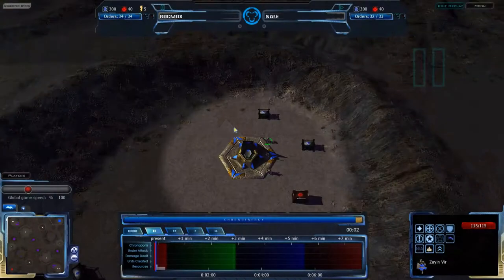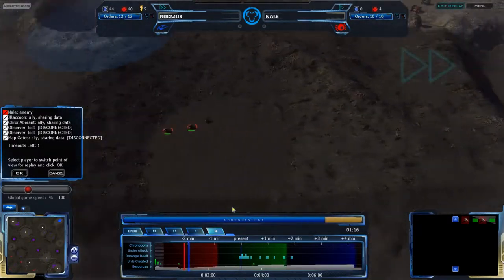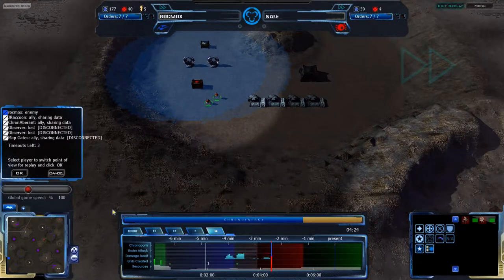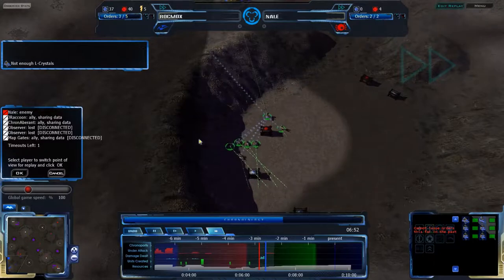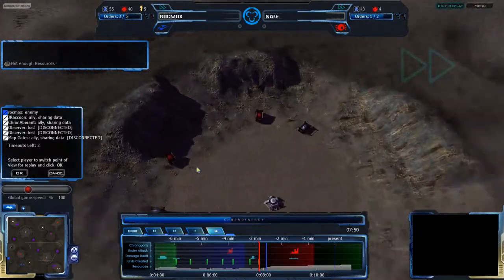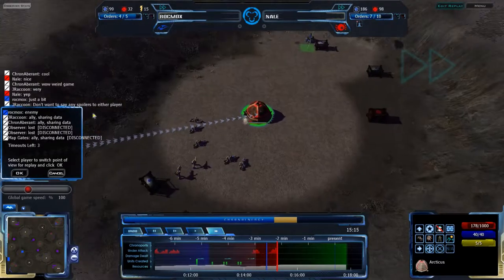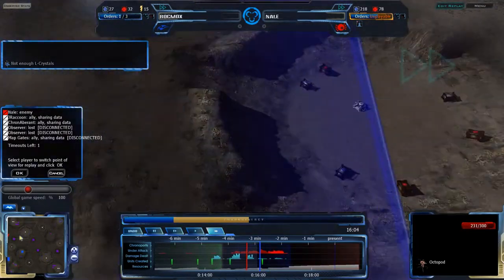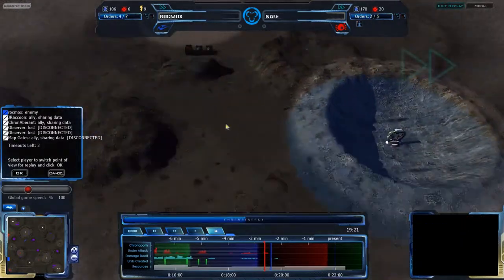HD Achron 2013/02/10 - 1v1 (Obs): Rocmox(V) vs Nale(G) on Cratoria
We start this cast session with another Nale match, this time against Rocmox on Cratoria. This is a match that really shows how large open maps play out in Achron

Achron v1.3.0.1
Rocmox(Vecgir) vs Nale(Grekim)
Map: Cratoria v2.3.1

Highlights (may be spoilers):
2:48 Rocmox starts off with a proxy Annex
5:00 Nale teleports in some Octos to attack Rocmox's main
8:30 Rocmox gets his main army of Virs ready to assault the map
12:30 Rocmox's infantry arrive at Nale's expansion, having taken the scenic route
14:20 Base trade is complete
16:50 Rocmox moves to retake his old main
19:10 Nale moves to retake his old main in turn
20:28 Longest delay from game start to build Zayin Pulser thus far, and quickly retakes Nale's original main
22:40 Rocmox finds Nale's proxy, but Nale has another duo set up already
23:32 The last charge of the Vir squad
25:53 Rocmox makes a final push with the Zayin Pulsers on Nale